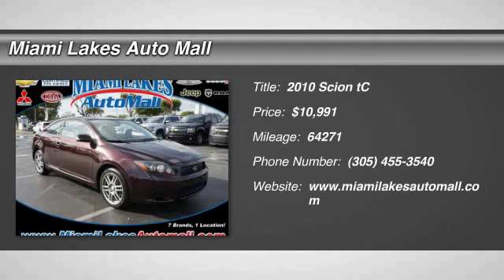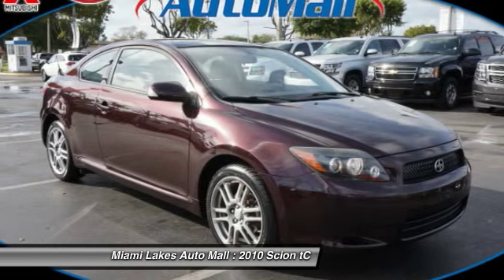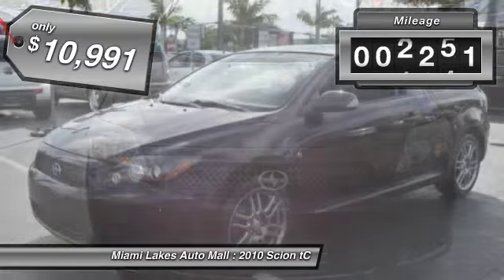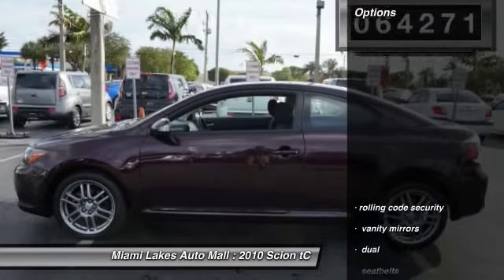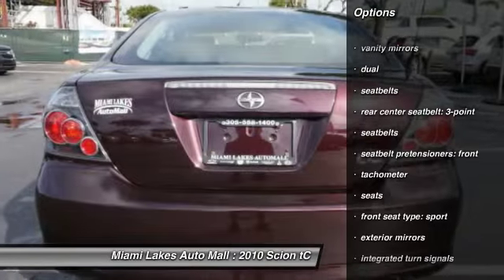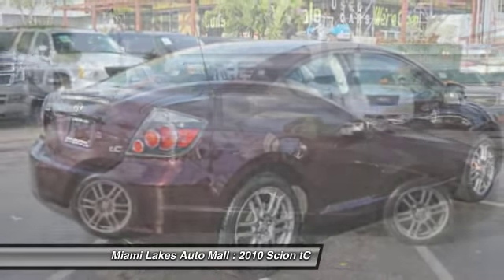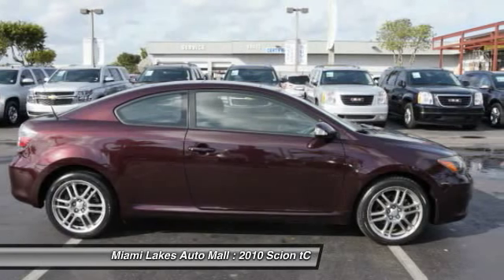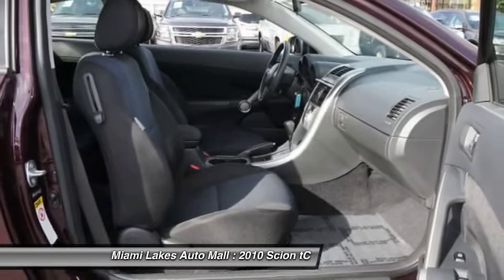2010 Scion tC Miami Lakes FL C5Q16345A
2010 Scion tC Base

16600 NW 57th Ave.

Perfect color combination switch to miami lakes automall se habla espanol. if you demand the best things in life, this great 2010 scion tc is the gas-saving car for you. designated by consumer guide as a recommended sporty/performance car in 2010. life is full of disappointments, but at least this wonderful scion tc will always be there for you and never let you down. it is nicely equipped. price plus tax and tag with financing through ally financial with approved credit.  miami lakes auto mall is 1 for customer satisfaction in south florida.  free vip loyalty program with vehicle purchase.  50 towards service or parts.  3 cash back on any service or parts.  we offer low payments because we have access to 45+ banks and credit unions.  miami lakes auto mall is one of the few family owned and operated dealers left in south florida. with a no pressure sales approach and our commitment to our customers are what make miami lakes auto mall 1 in customer satisfaction. located just off the palmetto expressway and 57th avenue in miami lakes.  miami lakes auto mall will get your financing approved so you can drive the car of your dreams.